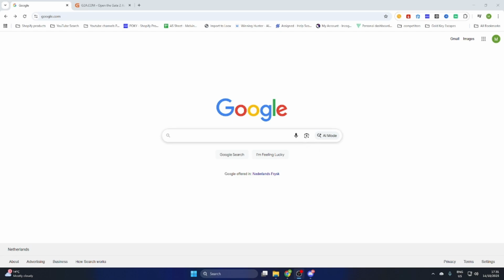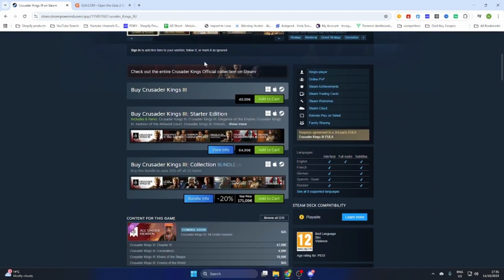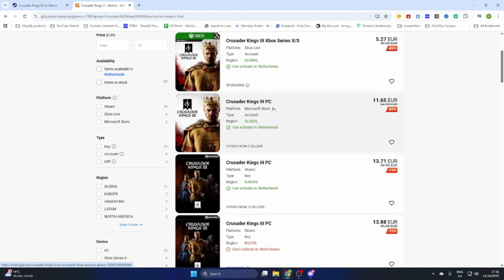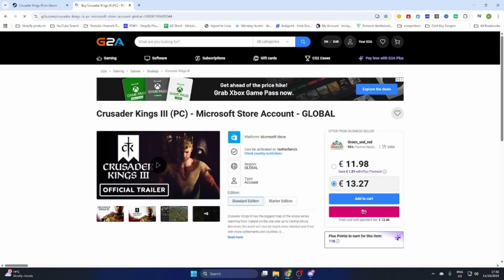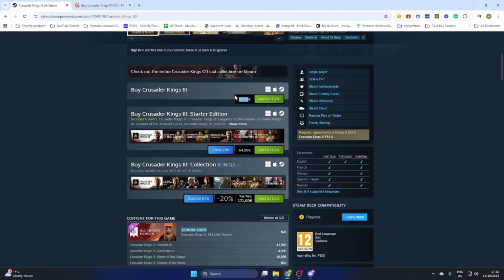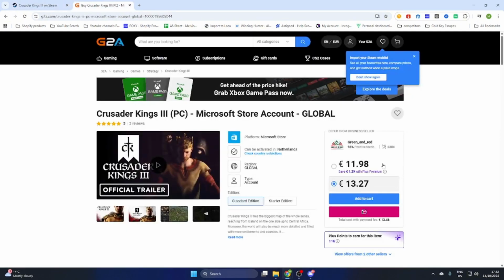How To Download Crusader Kings 3 on PC (Step By Step)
In this video, I’ll show you How To Download Crusader Kings 3 on PC safely and easily! Whether you’re new to strategy games or just want to start playing Crusader Kings 3 quickly, this step-by-step guide will help you install Crusader Kings 3, get it running smoothly, and begin your journey to ruling your kingdom.

🔹 Learn how to download Crusader Kings 3
🔹 Discover how to install Crusader Kings 3
🔹 See how to get Crusader Kings 3 for PC
🔹 Find out how to play Crusader Kings 3